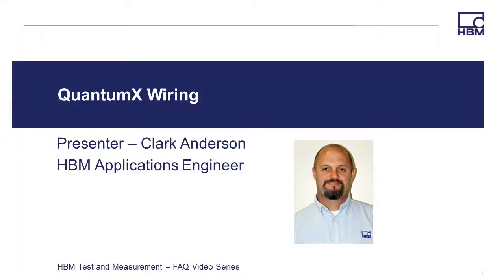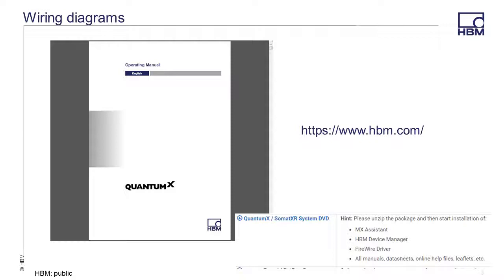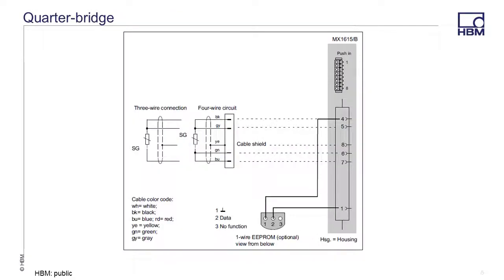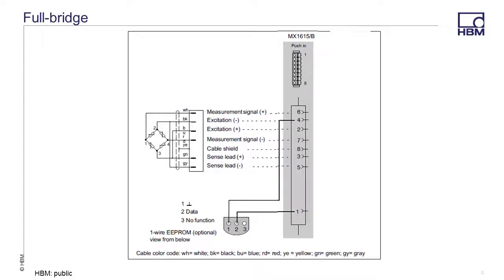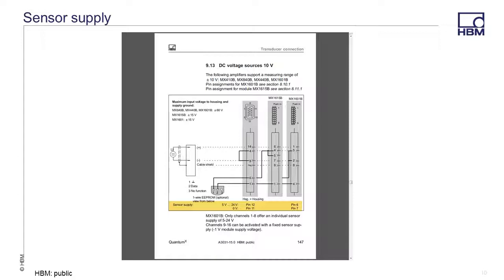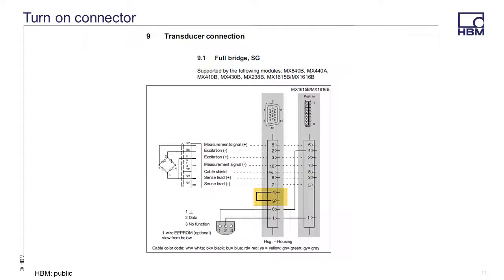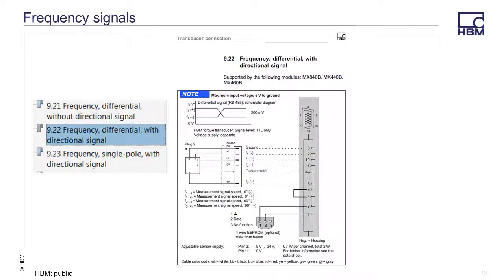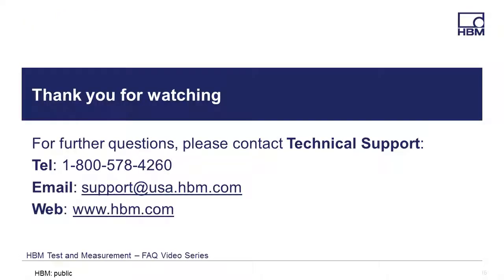QuantumX Wiring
This video will go over frequently asked questions and common mistakes when wiring sensors into a Quantumx module.